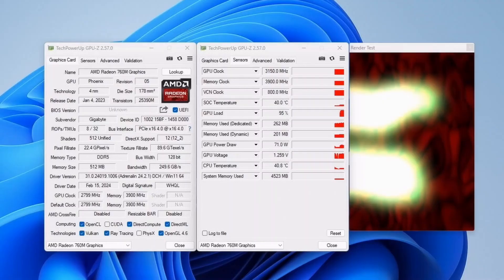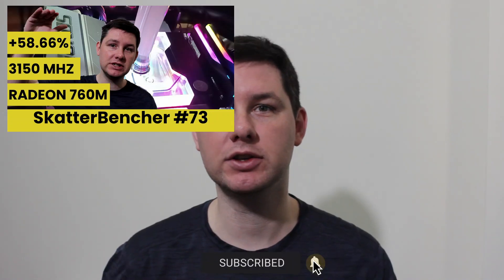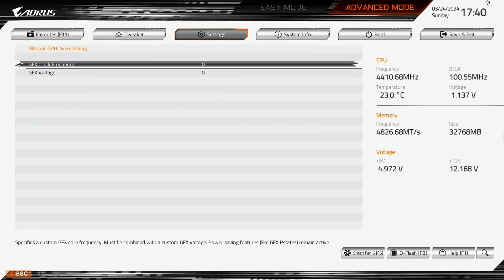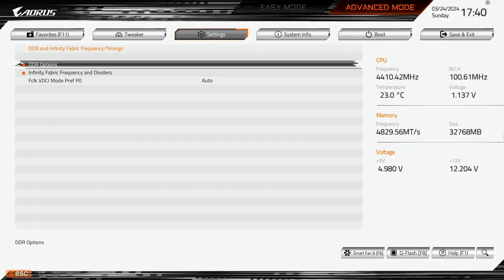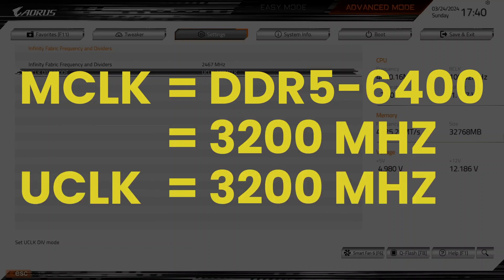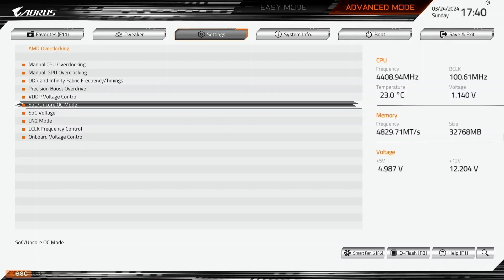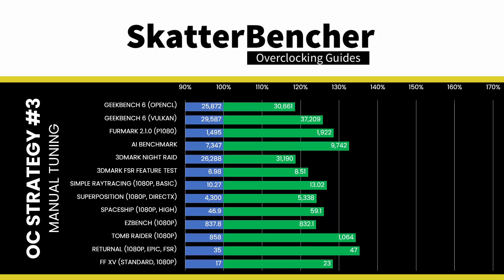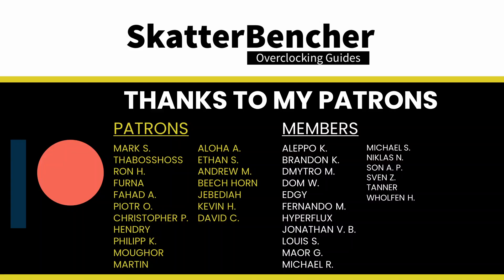5 Minute Overclock: Radeon 760M to 3150 MHz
In this video, we're overclocking the AMD Radeon 760M integrated into the Ryzen 5 8600G APU to 3150 MHz with the GIGABYTE B650E Aorus Elite AX Ice motherboard and custom loop water cooling.

00:00 Intro
00:46 Radeon 760M Overclock Settings
04:19 Radeon 760M Overclock Performance Result
04:59 Outro

Hardware list:
- AMD Ryzen 5 8600G
- GIGABYTE B650E Aorus Elite AX Ice
- EK-Quantum Velocity² D-RGB - AM5
- G.SKILL Trident Z DDR5-6400 CL32 32GB
- Antec HCP 1000W
- ASUS ROG Strix RTX 2080 TI
- AORUS RGB NVMe M.2 512GB